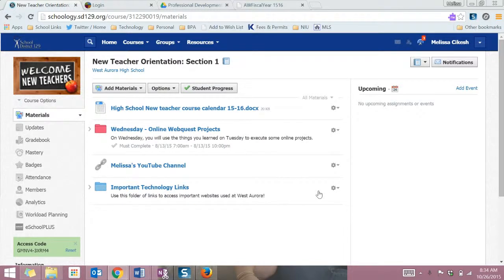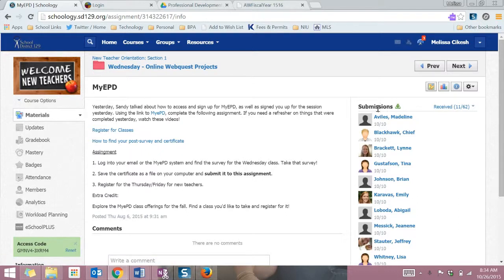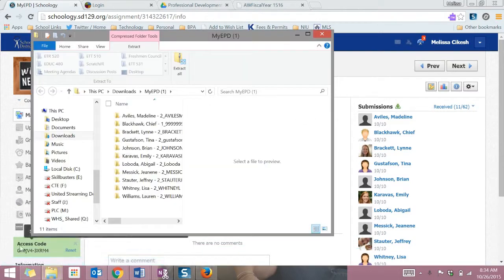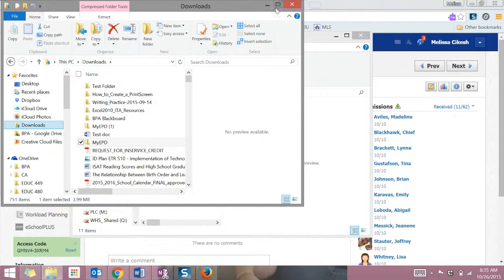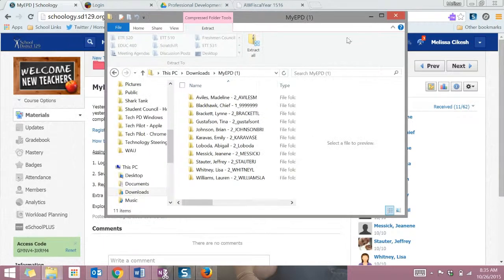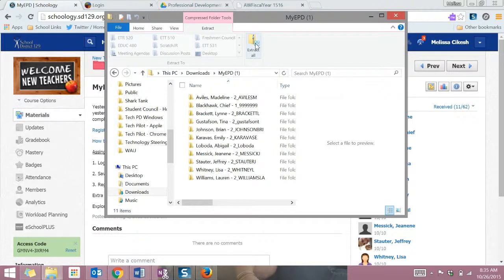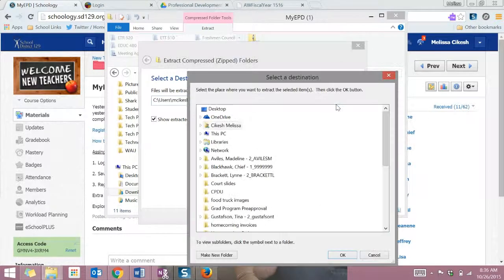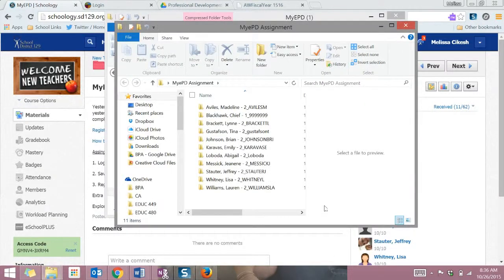How to download and extract files on Schoology